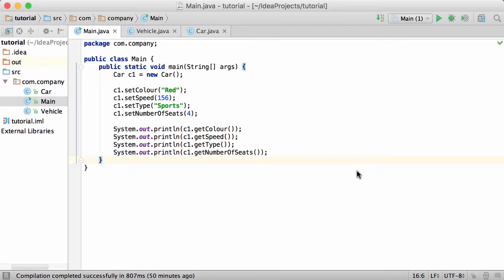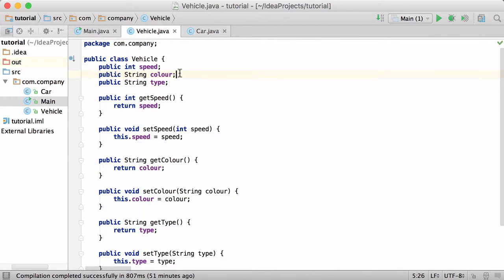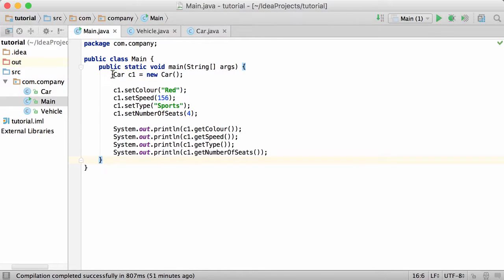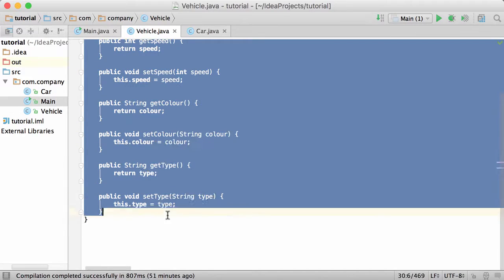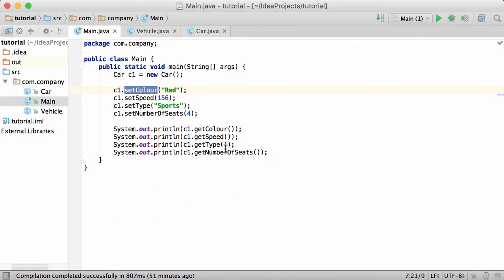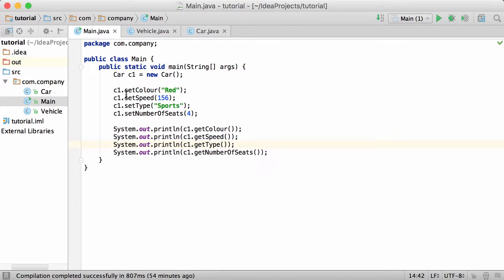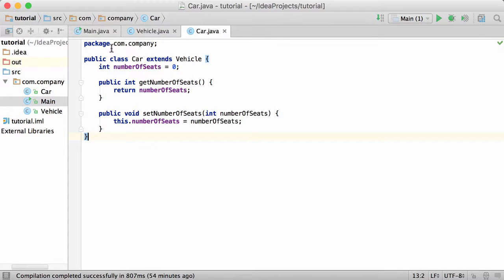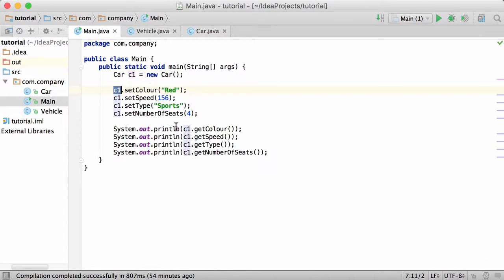78.Java Tutorial - #78 - Inheritance